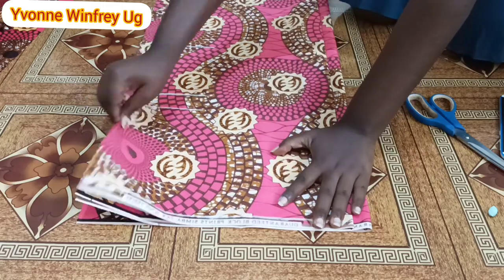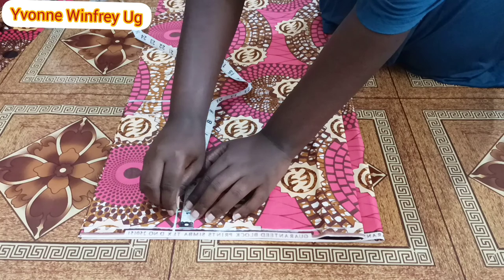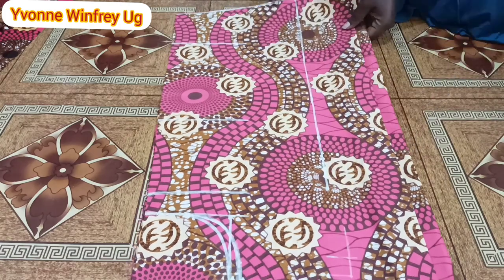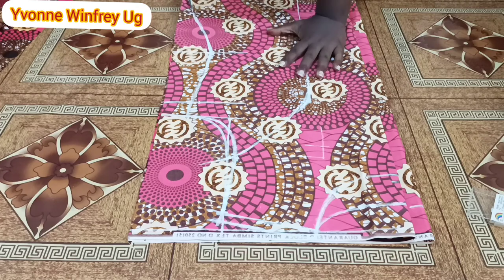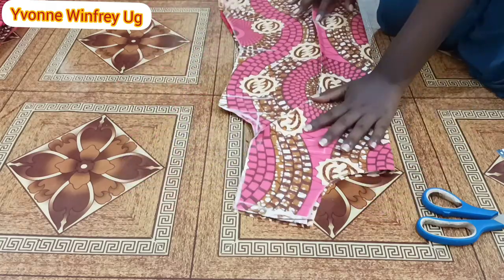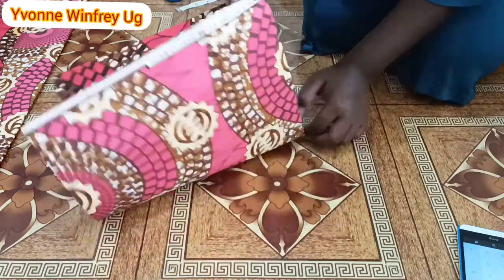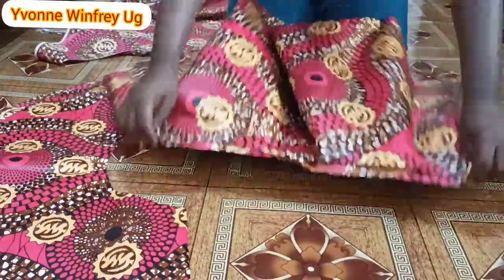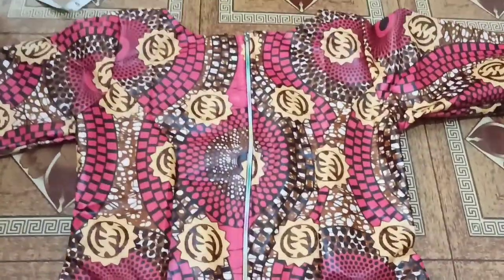Cut & Sew Princess Dart Dress with 3/2 layered Circular Hem.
The Instagram dress that wooowed the internet,it has 3 layered Circular Hem, Princess Dart and made in Ankara/Kitenge fabric.